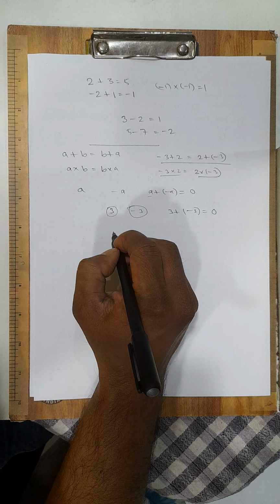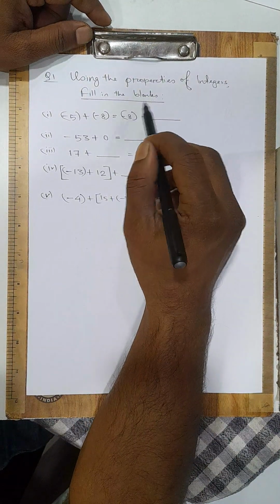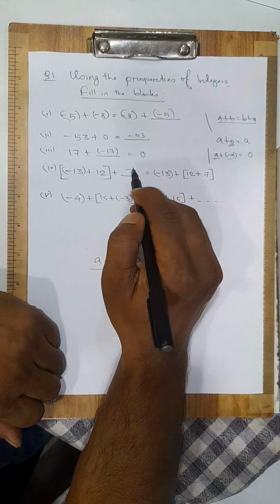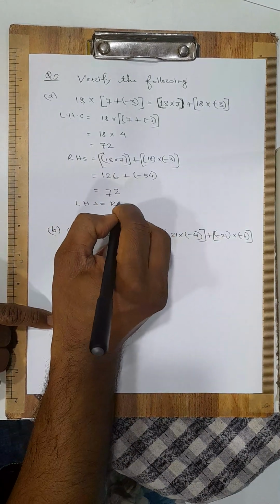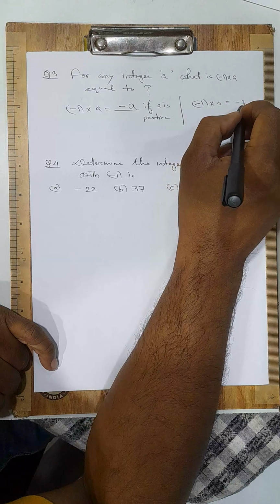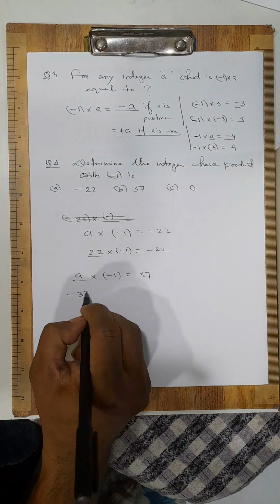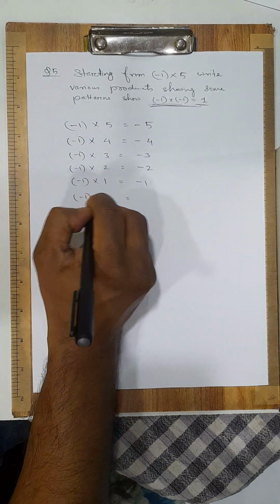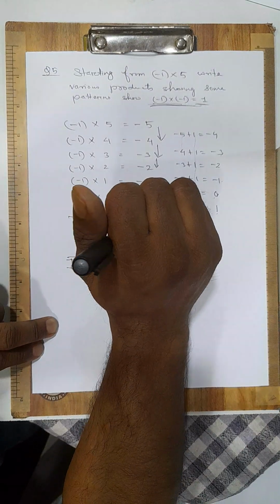L1 CLASS 7 NCERT